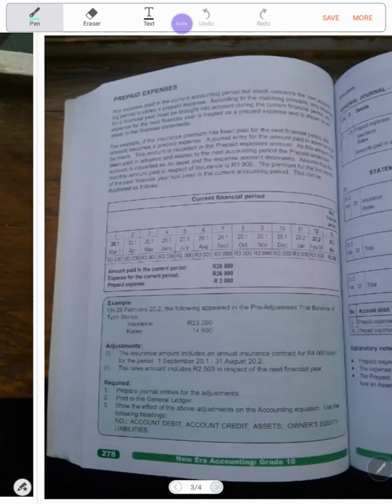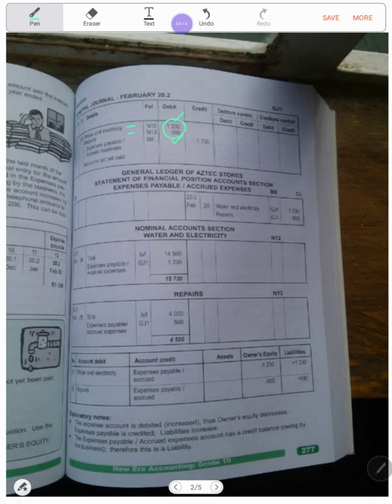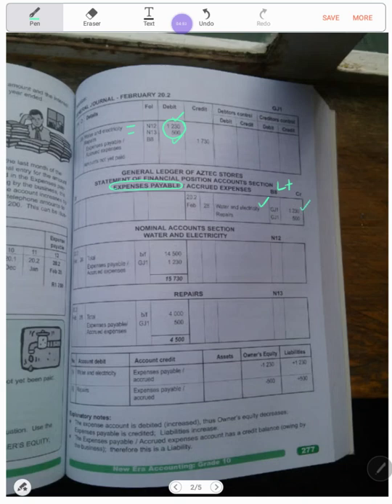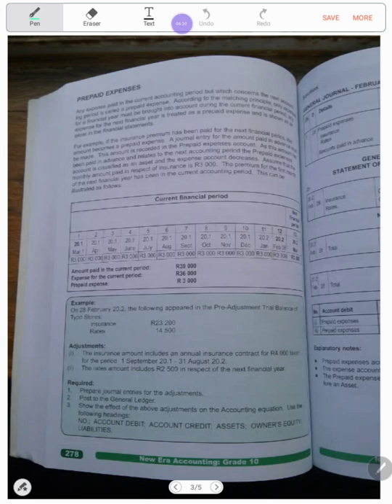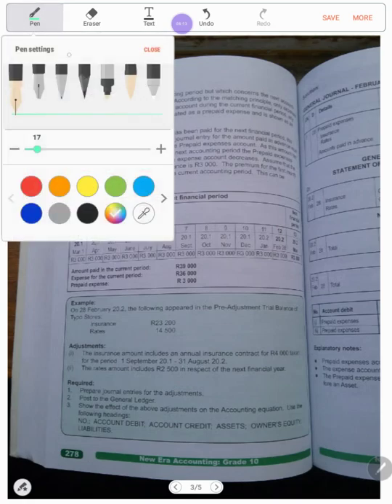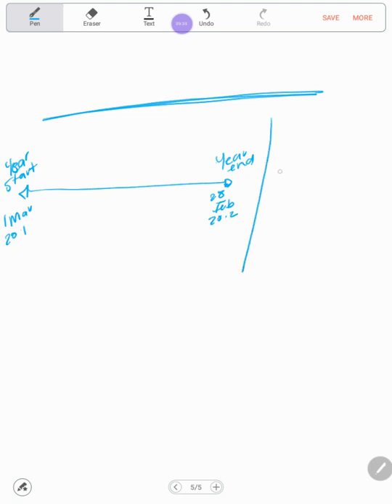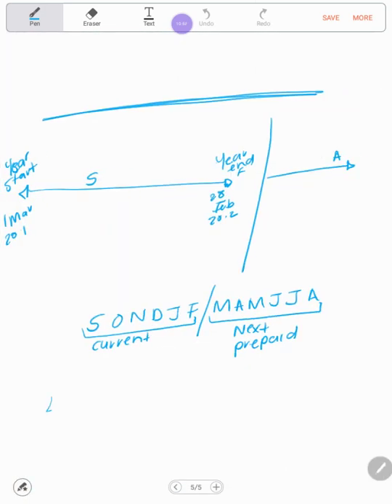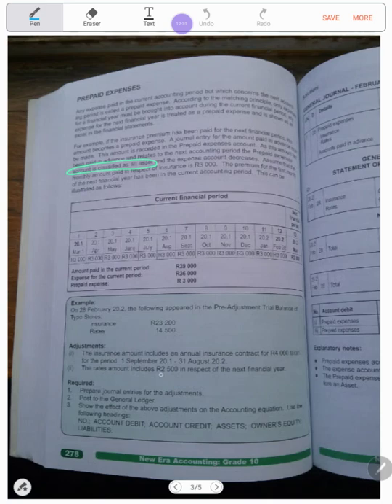GRADE 10 Expense adjustments - week 10